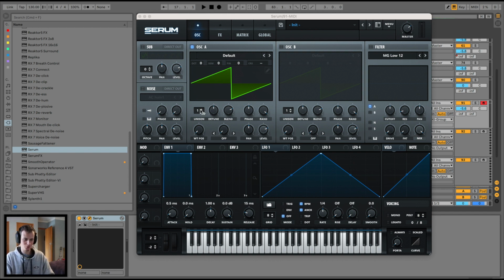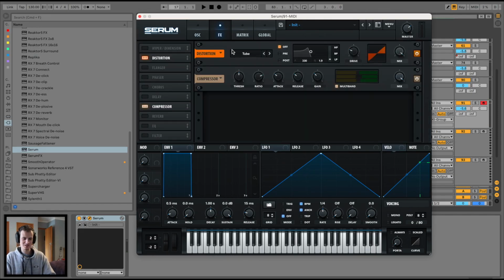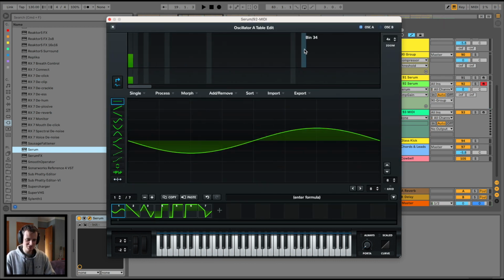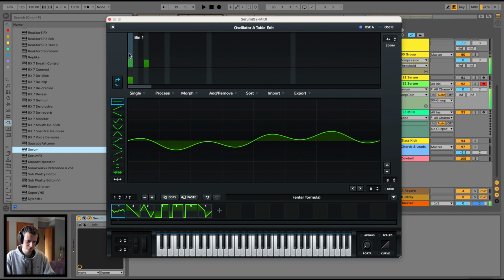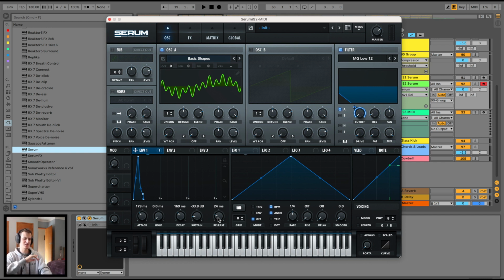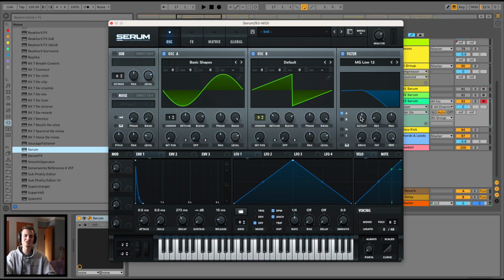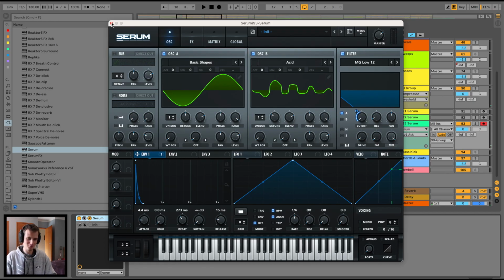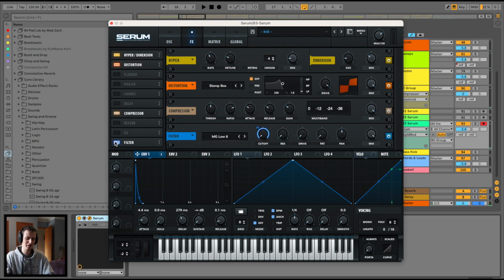How to Make SAVAGE Bass House BASSES in Serum!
It's time for some bass house bass sound design inside of Serum! I'm breaking down my key 3 bass house bass fundamentals Wubbers, Screechers and Thumpers. All using stock serum sounds to help you get that classic bass house sound and start you on your own sounds :)